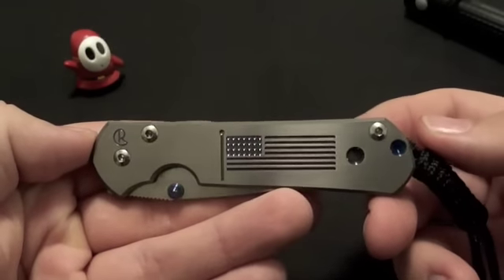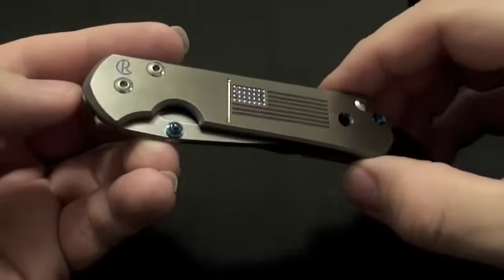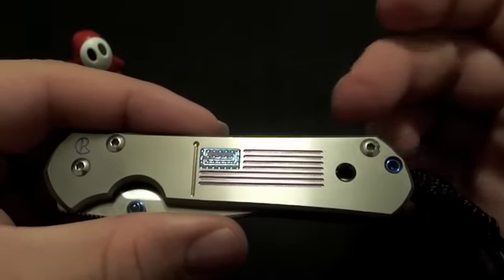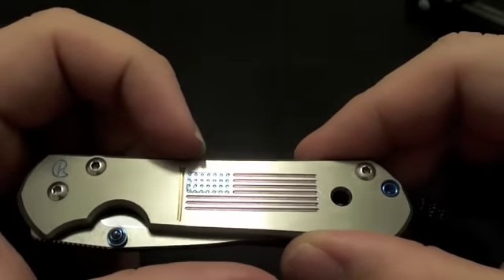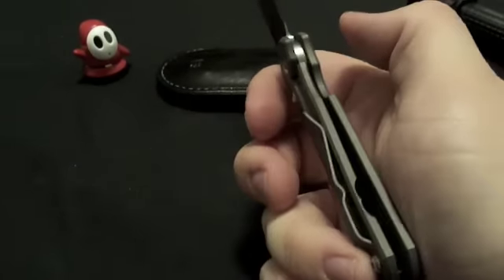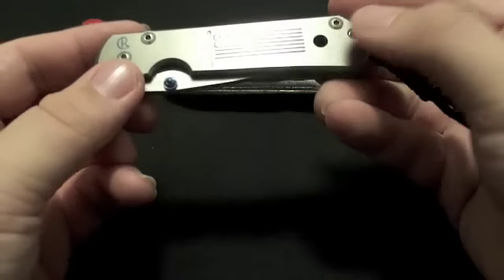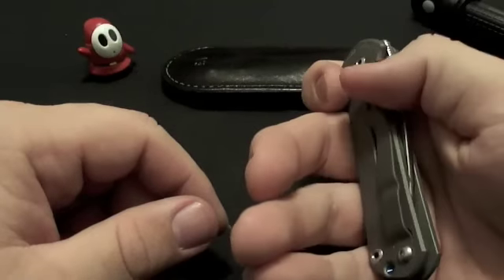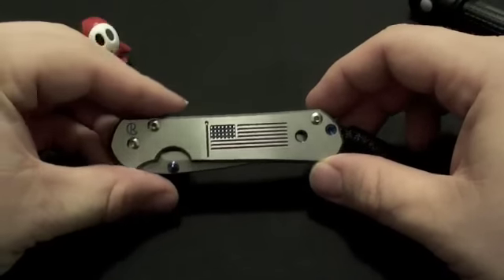Rambling on about the Small 21 Sebenza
as requested, a close up vid of the Freedom model Sebenza 21